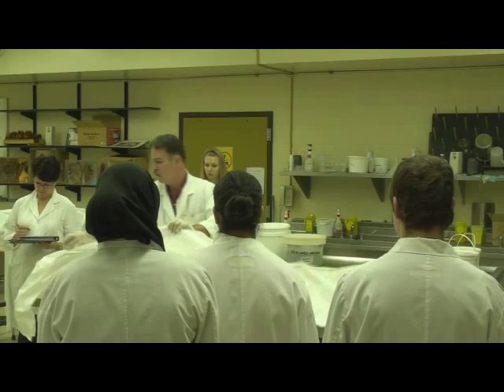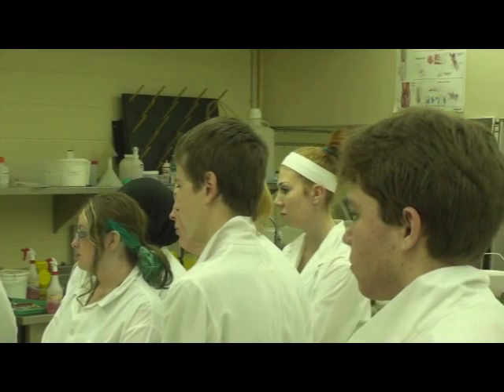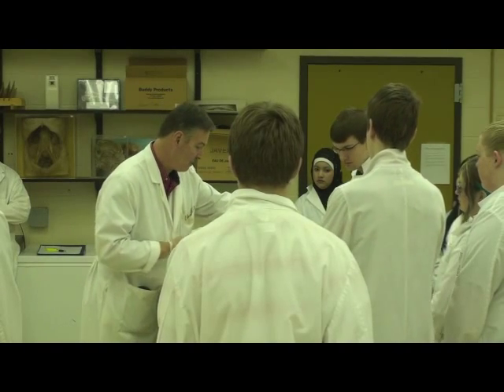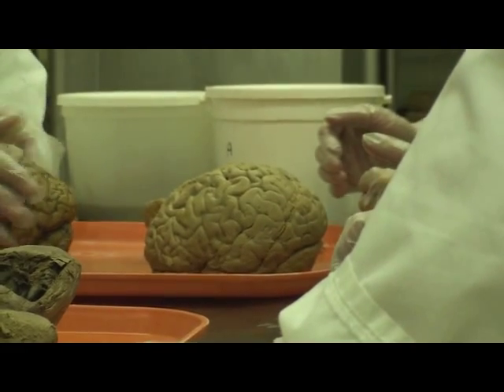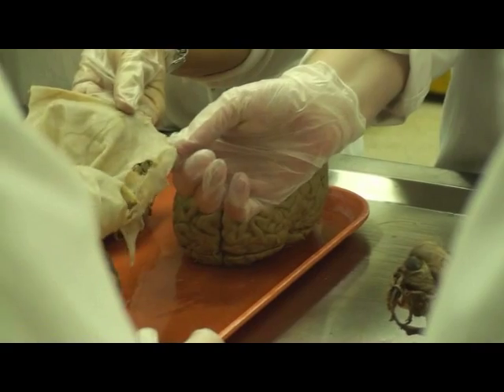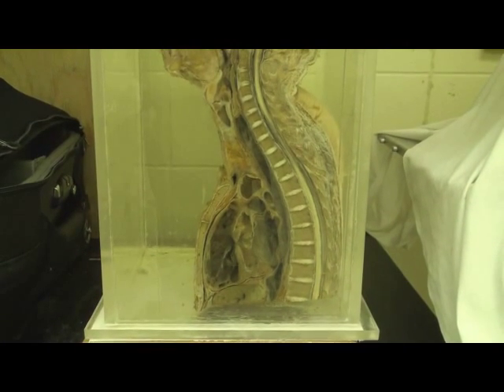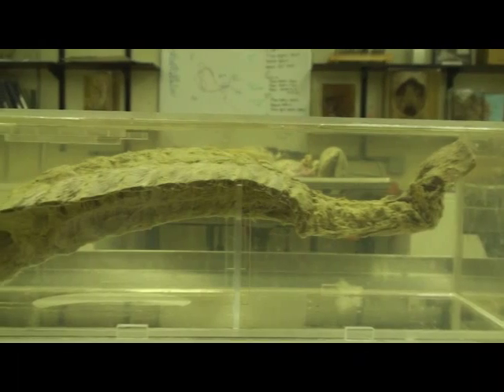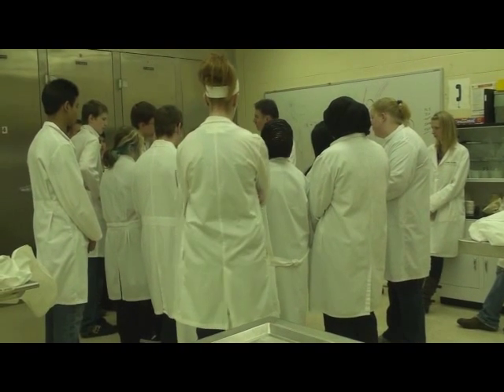Learning in the Anatomy Lab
Students from Calgary's Forest Lawn High School toured the Faculty of Medicine Anatomy Lab and got a learning experience they'll never forget.